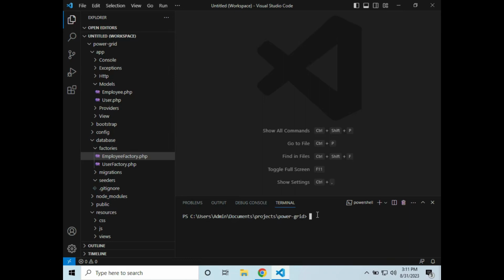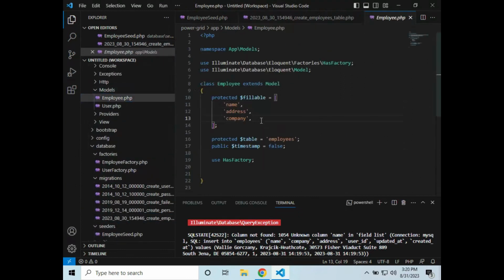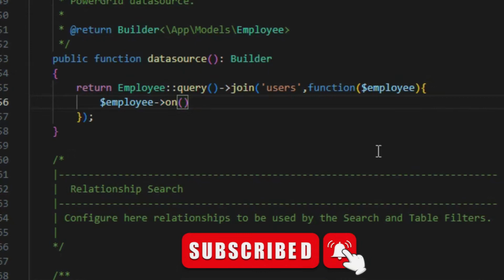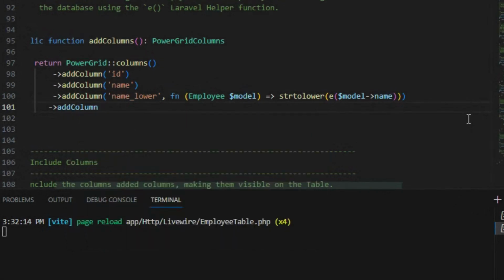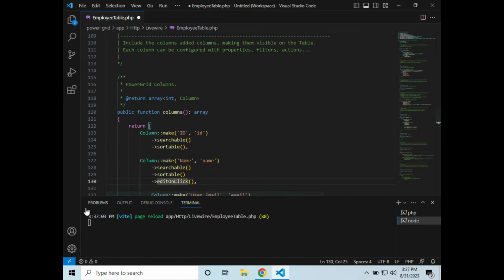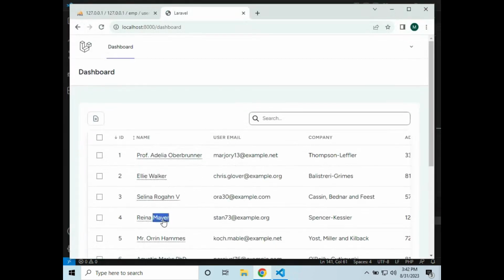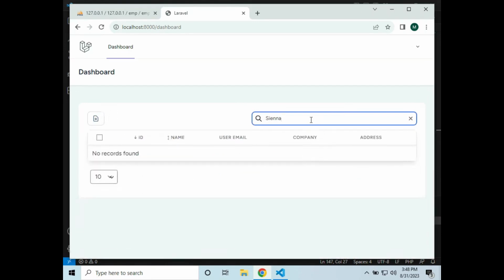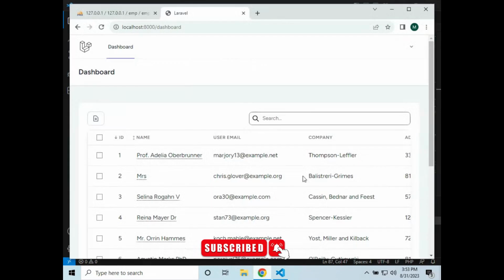Laravel 10 Powergrid Datatable | part 2 | Click On Edit, Query multiple tables & Search Relation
Learn how to configure  livewire powergrid on Laravel to perform Click on edit, Perform query on two or more tables and Relation search.

1:14 How to create laravel Seeders
9:15 Edit Powergrid livewire datatable
10:00 How to query two or more tables
19:32 How Configure click on edit
27:10 Adding column validaton on click on eidt
31:15 How to configure search relation